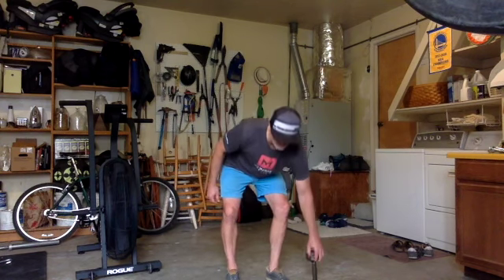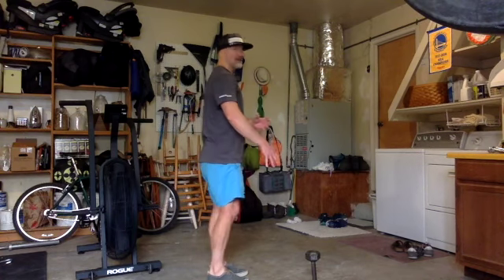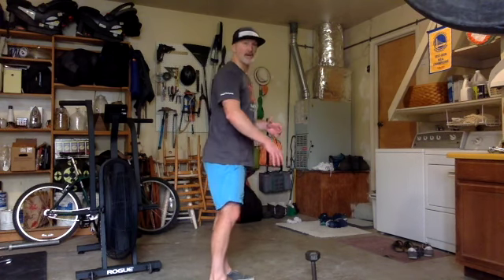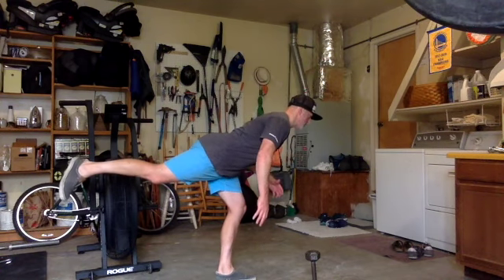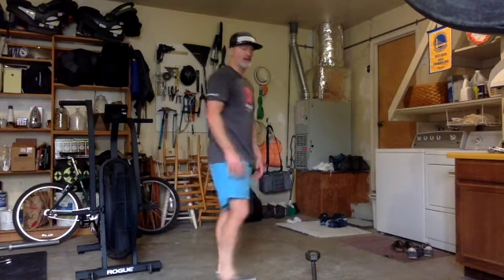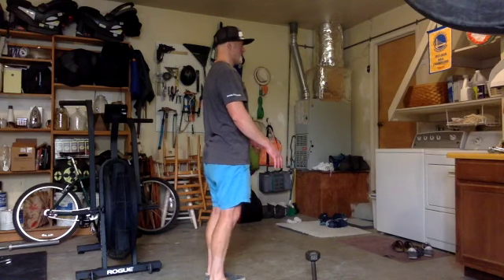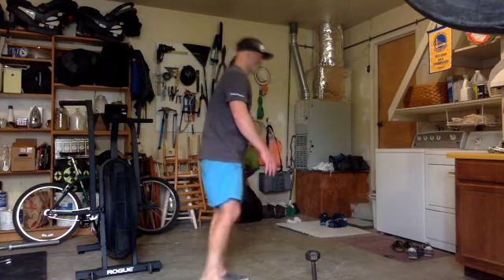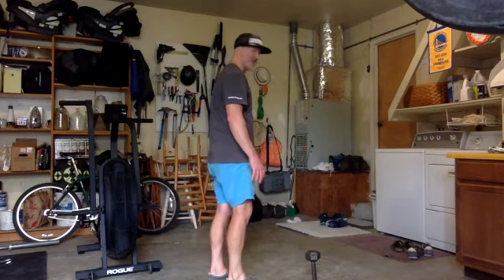September 11 WOD Brief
September 11th WOD Brief